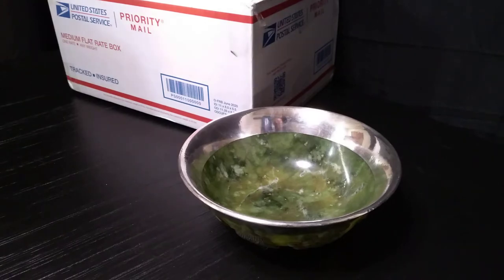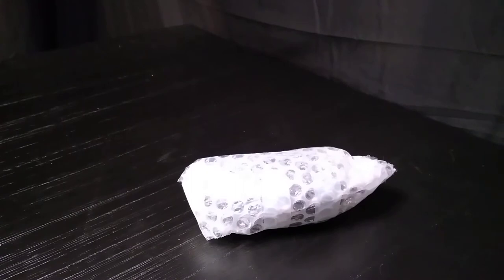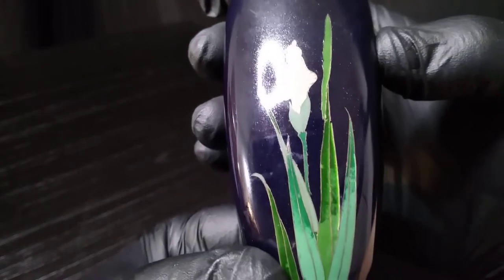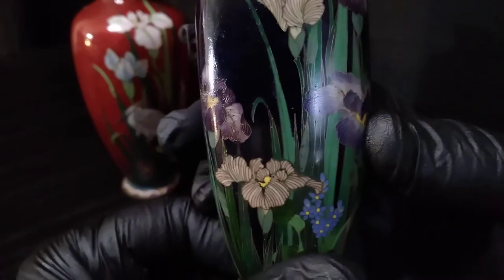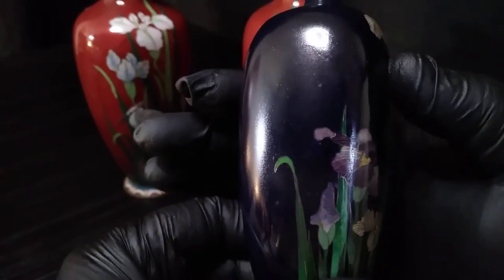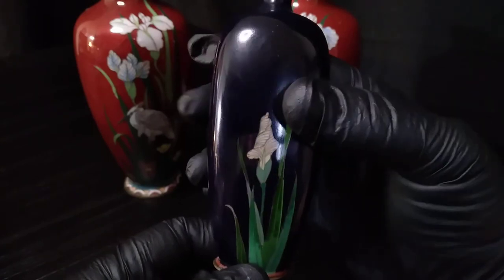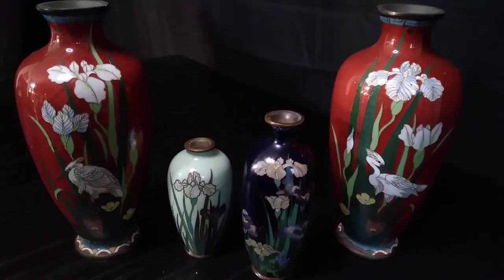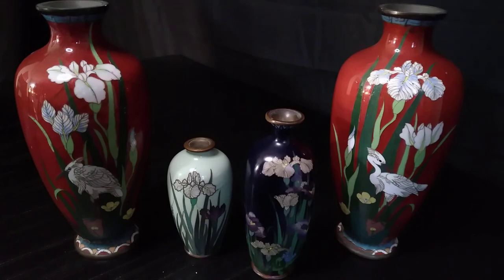Hayashi Kodenji (?) Collection. Yusen shippo, jippo, cloisonne, art, family reunion!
Meiji Era Japan, cloisonne enamel, antique, treasure, masterpiece. Ebay.com treasure!